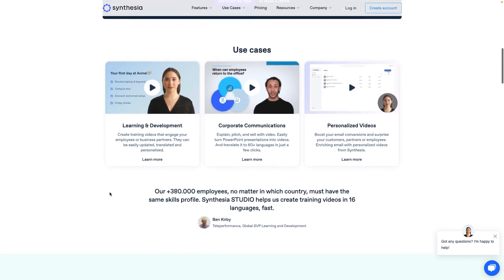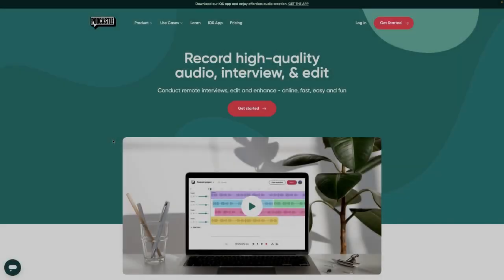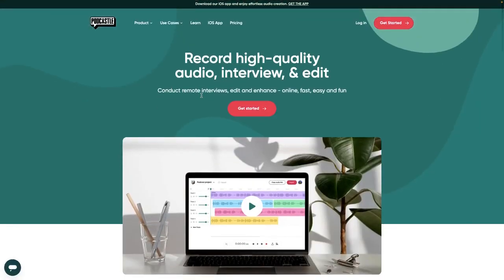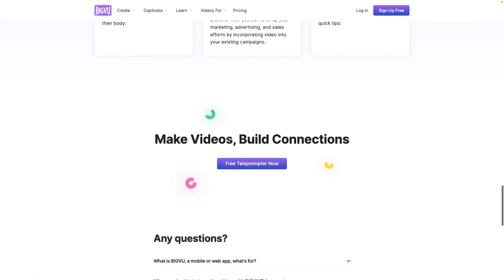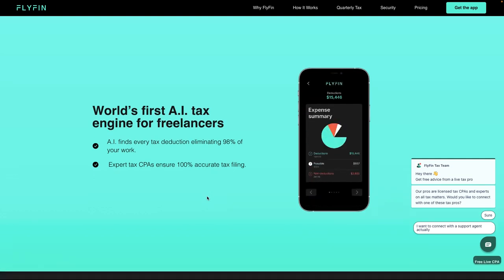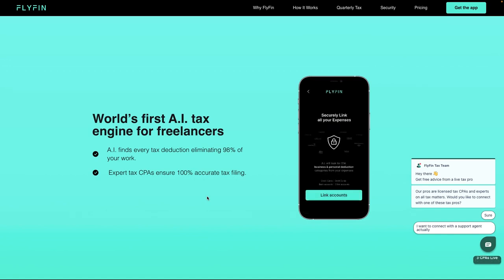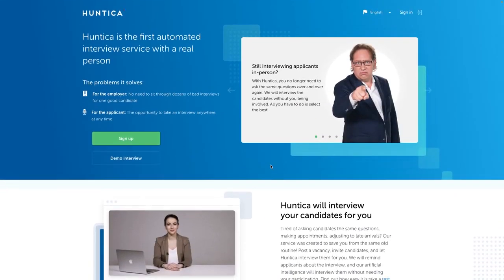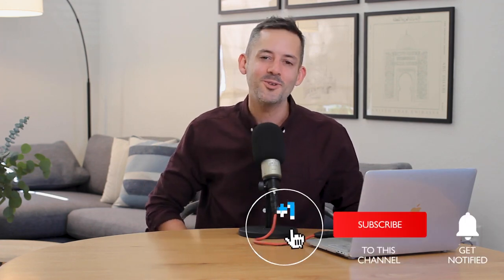AI & Content Marketing: Boost Your Personal Brand | Phil Pallen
In this video, I share a few of my top AI tools for small businesses.

Discover the power of AI tools for enhancing your personal brand and digital marketing strategy.

0:00 - Intro to AI Tools for Small Businesses
1:01 - Synthesia: AI Video Generation Platform
1:53 - Podcastl: Tool for Podcasters
2:47 - BigView: Teleprompter App with Extra Features
3:45 - FlyFin: AI Tax Engine for Freelancers
4:45 - Huntica: Automated Interview Service